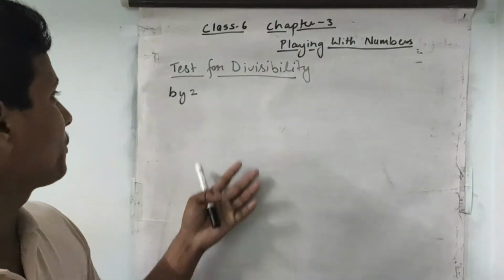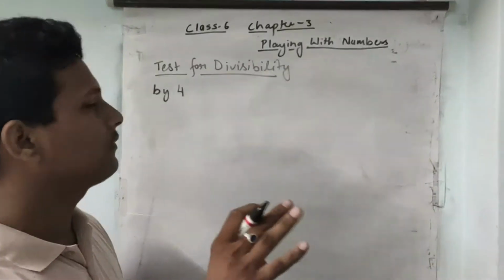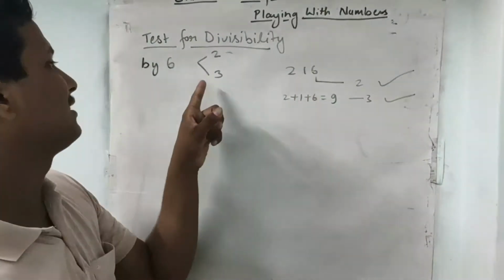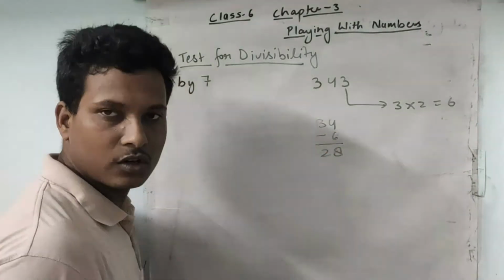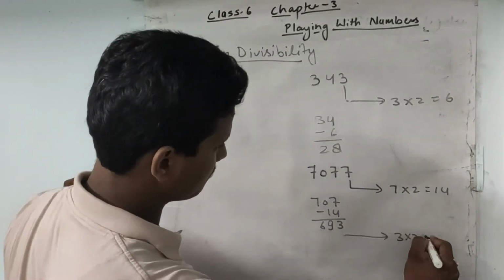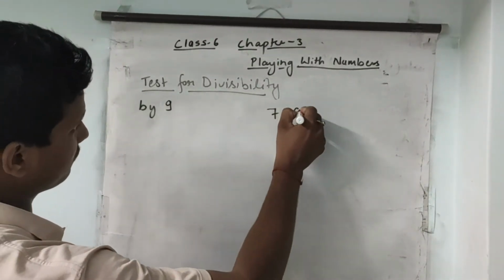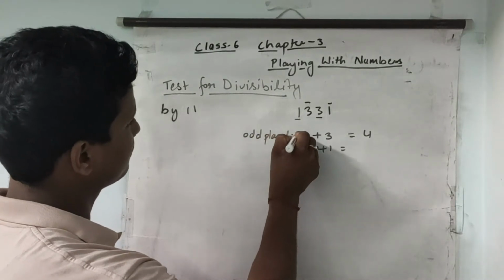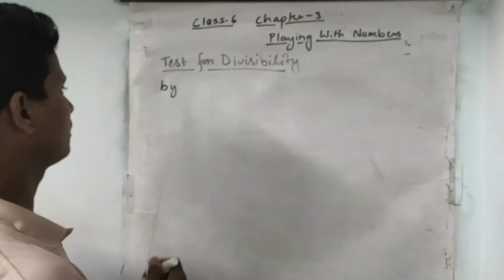Class-6 Chapter-3 Playing With Numbers Part-3